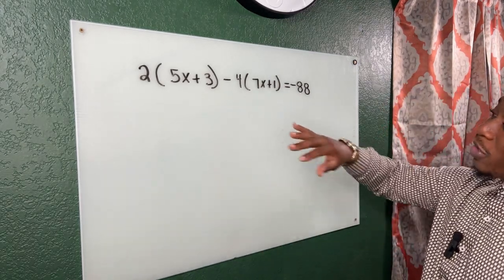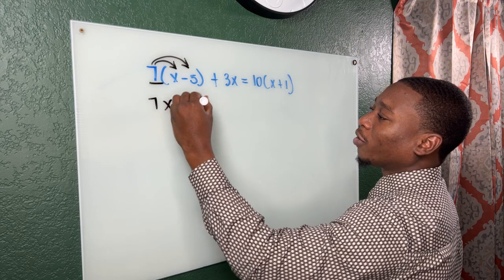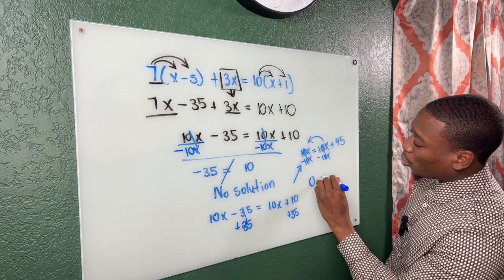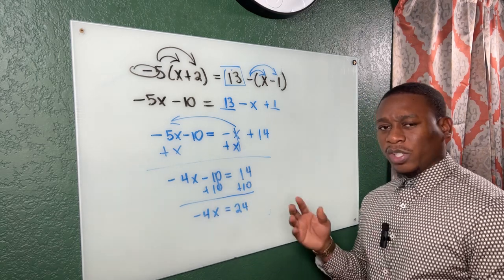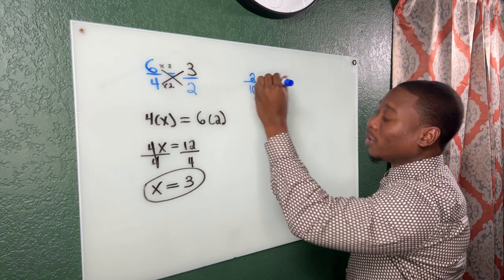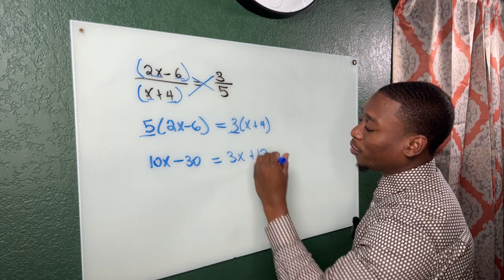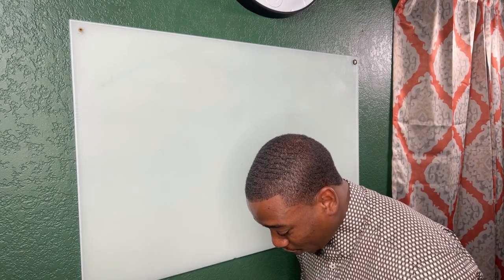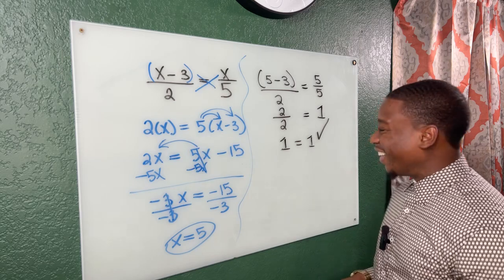3 Steps to Solving Multi-Step Equations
🔥🔥🔥 LIVE NOW! 🔥🔥🔥

Welcome to another exciting live session with Mr. Peters on "Algebra-1 with Mr. Peters"! Today, we're diving  into multi-step equations.
Are you struggling with solving multi-step equations?  Or maybe you just need a quick refresher before a big test? Either way, this live stream is for you! We'll break down complex problems into manageable steps, making sure you understand each part before moving on to the next.
We'll be solving real problems, answering your questions, and even sharing some tips and tricks to make these equations less intimidating. So, grab your notebook, a pen, and join us in this interactive learning experience.

See you in the stream!

🎥Watch Recent LIVE STREAMS Videos🎥

Please note that this is just a suggestion and you can modify it as per your preference.